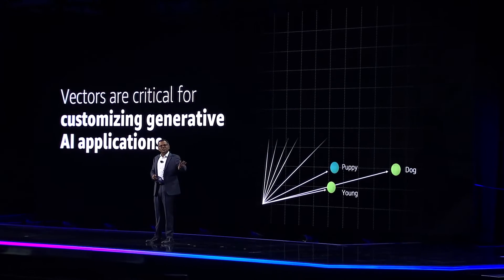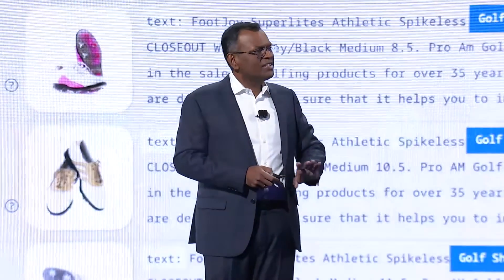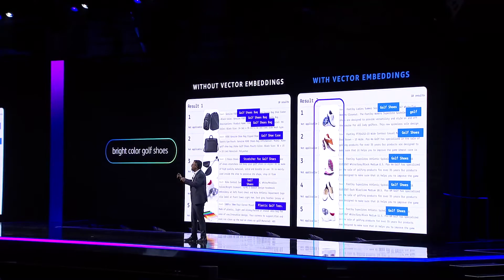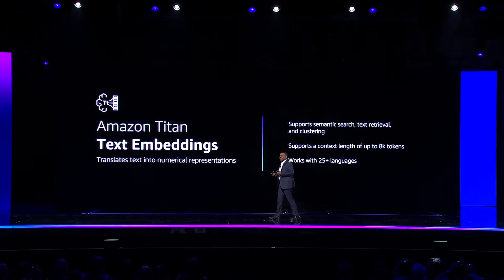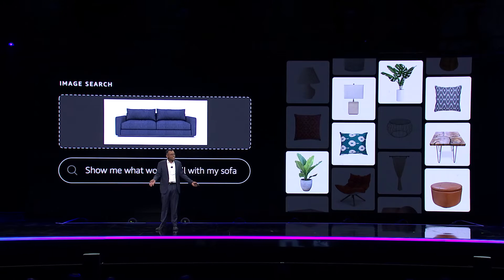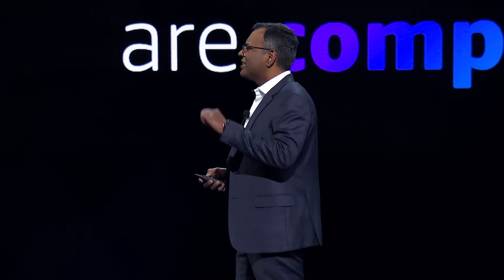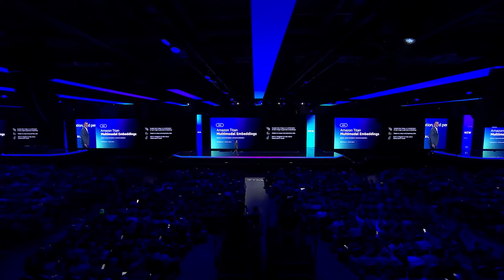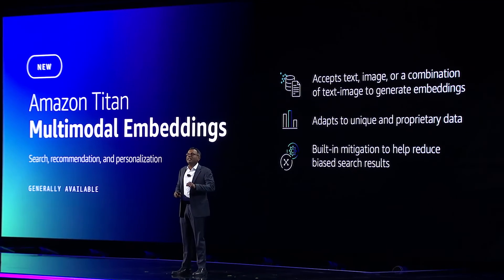Announcing the Amazon Titan Multimodal Embeddings model in Amazon Bedrock | AWS Events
Amazon Titan Multimodal Embeddings helps customers power more accurate and contextually relevant multimodal search, recommendation, and personalization experiences for end users. You can now access the Amazon Titan Multimodal Embeddings foundation model in Amazon Bedrock.

Using Titan Multimodal Embeddings, you can generate embeddings for your content and store them in a vector database. When an end user submits any combination of text and image as a search query, the model generates embeddings for the search query and matches them to the stored embeddings to provide relevant search and recommendations results to end users. For example, a stock photography company with hundreds of millions of images can use the model to power its search functionality, so users can search for images using a phrase, image, or a combination of image and text. You can further customize the model to enhance its understanding of your unique content and provide more meaningful results using image-text pairs for fine-tuning. By default, the model generates vectors of 1,024 dimensions, which you can use to build search experiences that offer a high degree of accuracy and speed. You can also generate smaller dimensions to optimize for speed and performance.